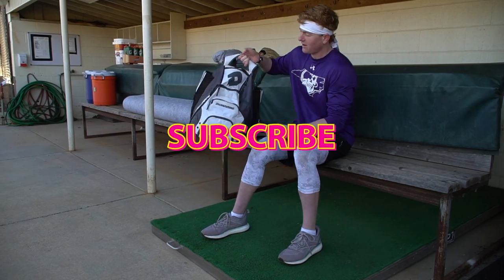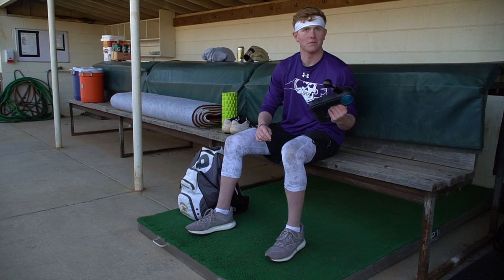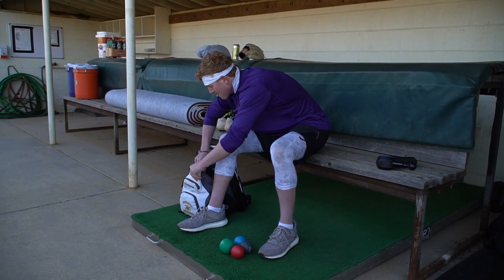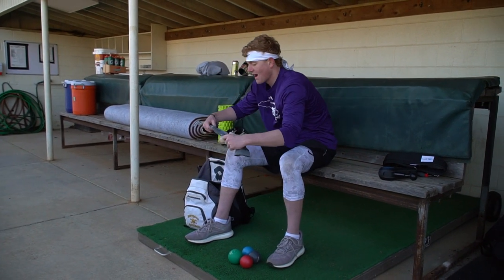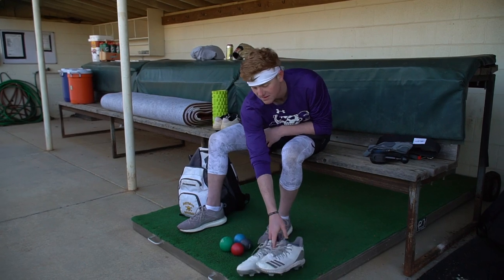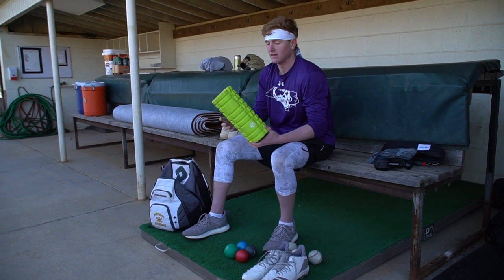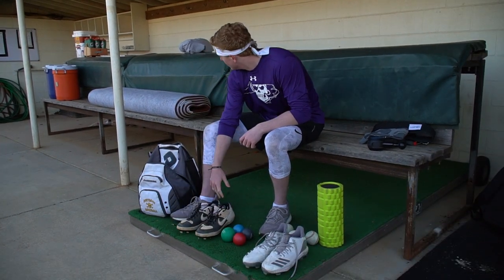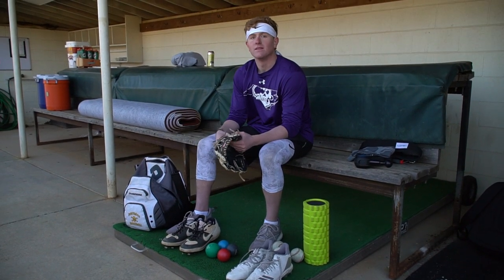Episode 9: "What's In My Baseball Bag" Ft Merritt Beeker (LHP/D1 Commit to ECU) Class of 2021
Episode 9: For this episode I went down to North Davidson High School, in Lexington, NC. I meet Up ECU Commit Merritt Beeker who is a Senior. He plays Showcase ball with the Dirtbags, and is A Starting Pitcher at his High School. He goes over Everything he has in his bag from His Stretching Gear, to his Glove.

Once this channel gets to 5000 Subscribers Im giving away a pair of cleats to a Subscriber. See my Instagram post for Details on how to enter.